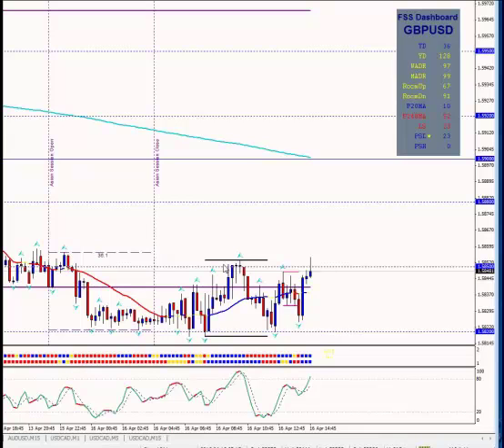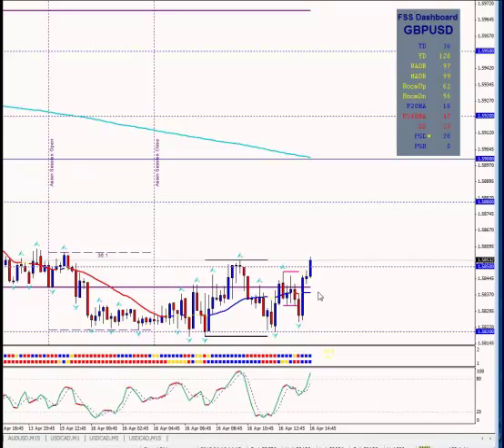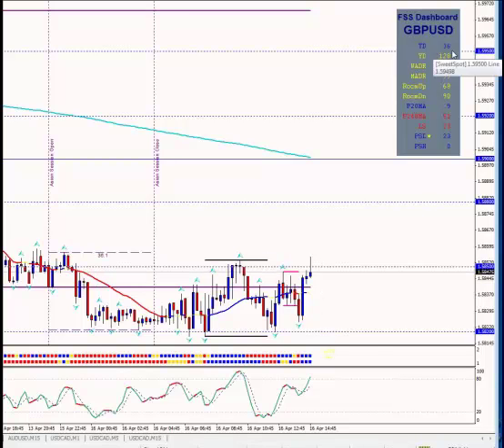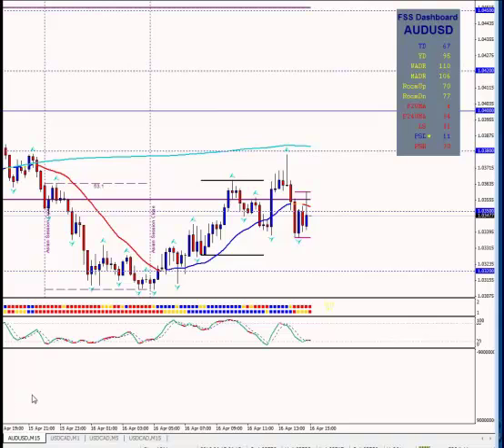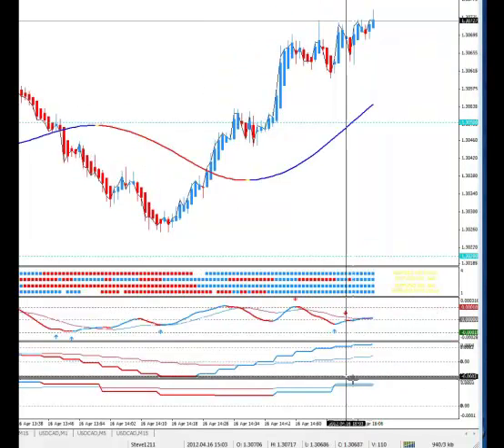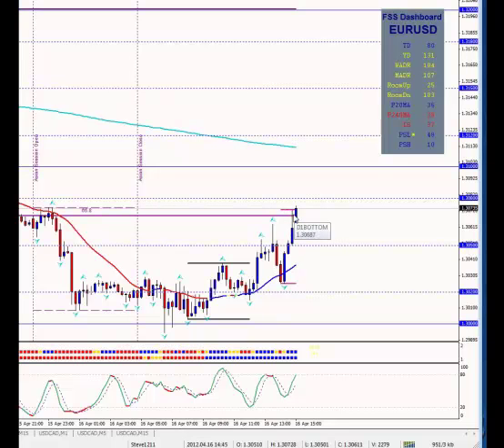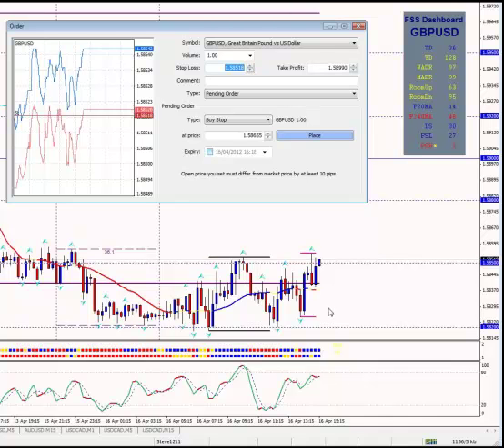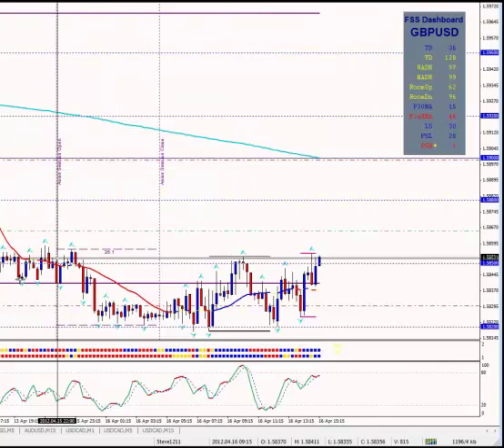LIVE cable forex trade 160412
This is a live trade taken on the GBP/USD (cable) using the Average Daily Range and the FSS Dashboard as tools to help me enter the trade.  I go through my thoughts and deliberations before taking the trade. This kind of breakout can be successful depending upon the range that day.  Take a look.